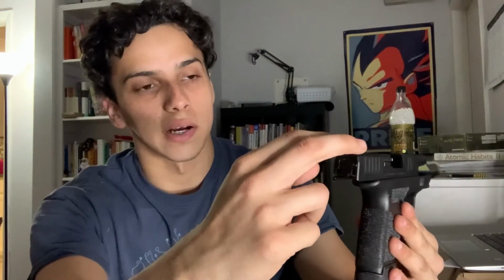Springfield Hellcat conceal carry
Super excited to have purchased the Springfield hellcat. My new conceal carry / every day carry weapon. I review a few initial features about the gun and my first opinion on the gun. Thanks :)